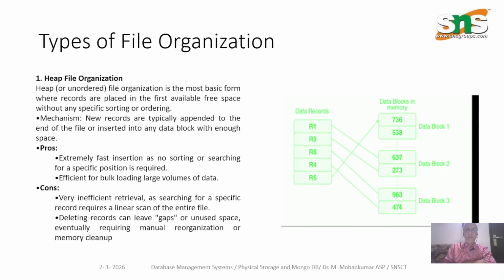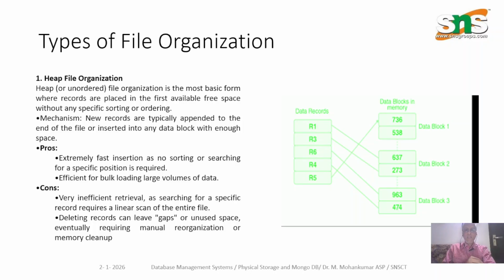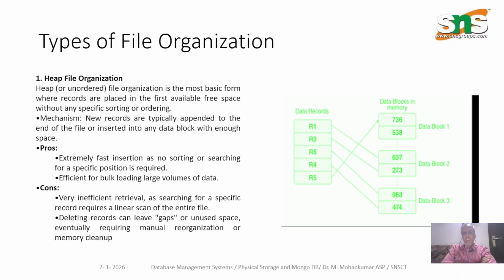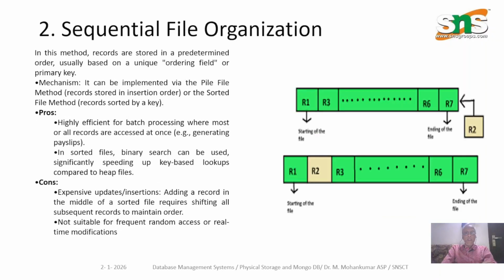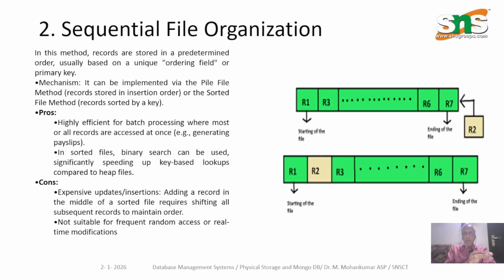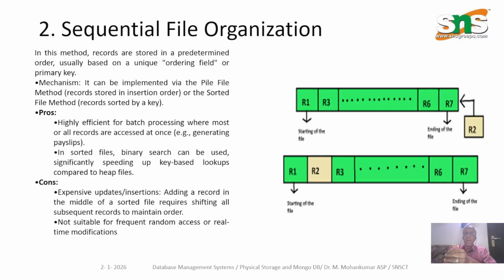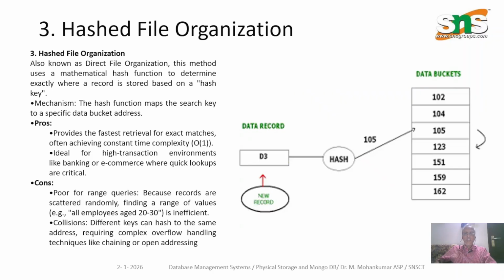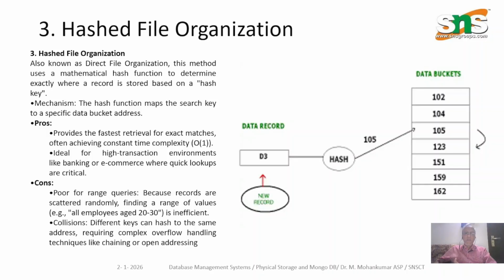File Organization|DBMS|SNS Institutions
File organization refers to the systematic arrangement of records to ensure they are stored efficiently and can be retrieved quickly. Depending on the context, it involves physical storage solutions for paper documents or logical data structures in digital database management systems (DBMS)